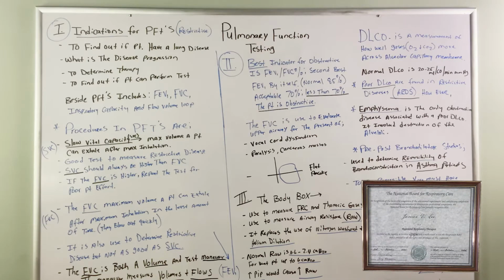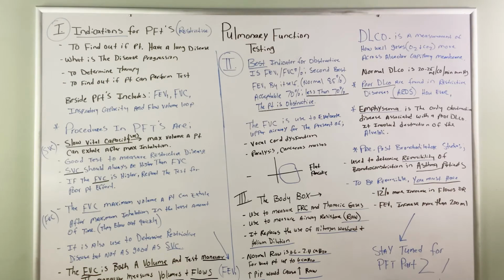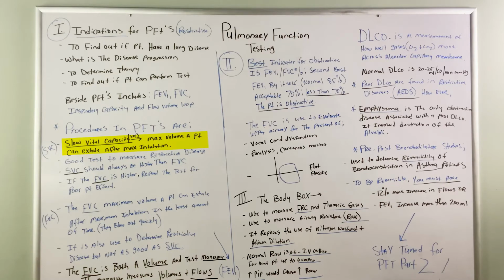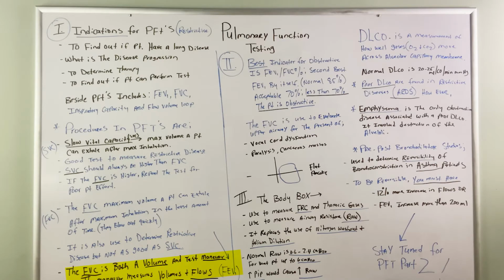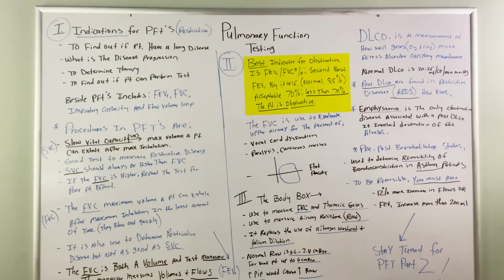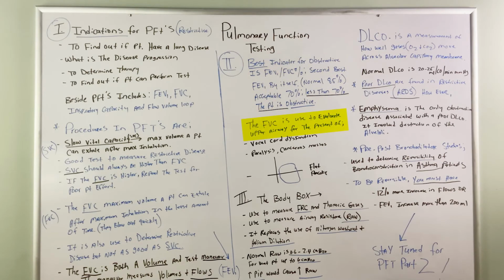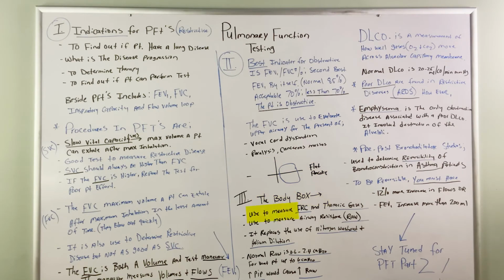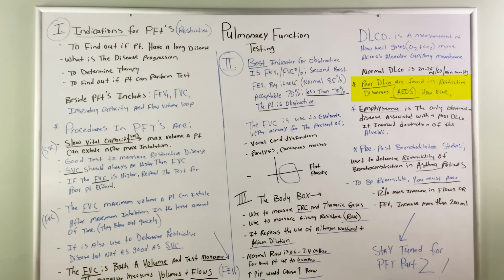Pulmonary Function Testing #1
Hey guys , no one really like PFT’s but it’s on the exam. I have compiled the information you need to know in two short videos. If you listen to this information you will do fine on the exam . PFT #2 will follow this video .